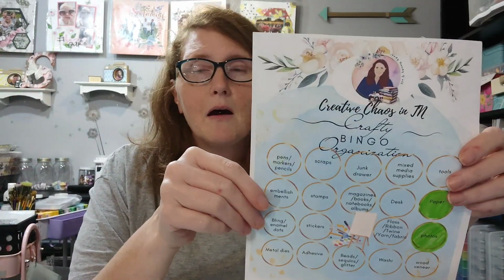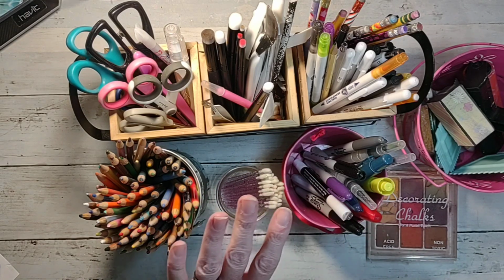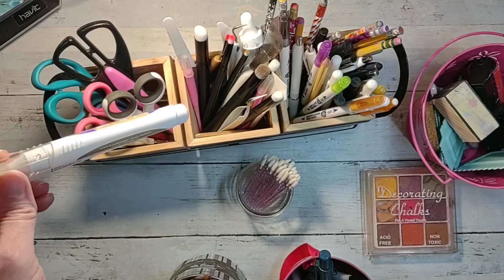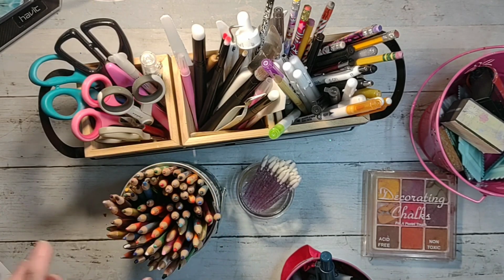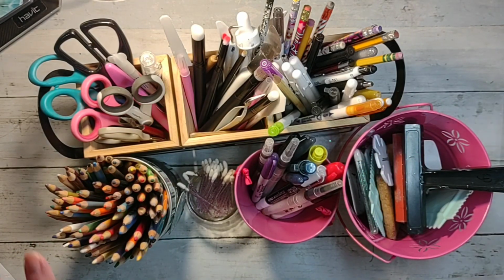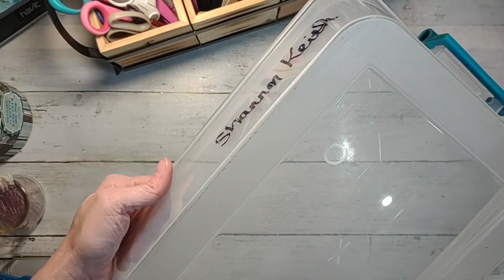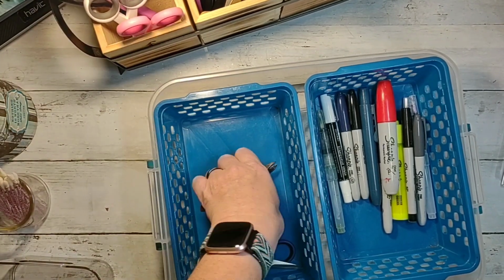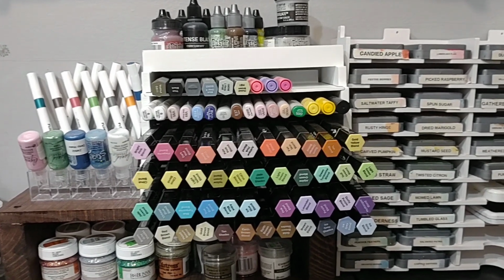Organizing Pens/Pencils/Markers & Small Tools- Craft Room Declutter & Organization Series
We will be tackling decluttering and organization in October! I will be working right along with you! Are you up for the challenge to whip your room into shape?